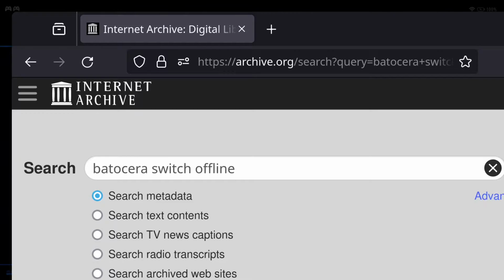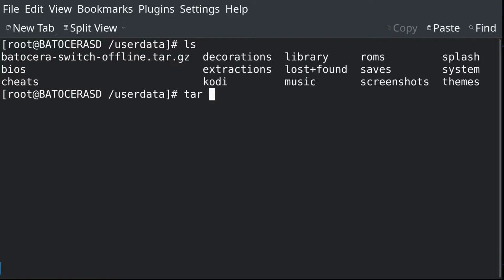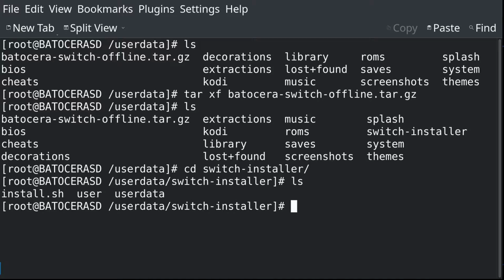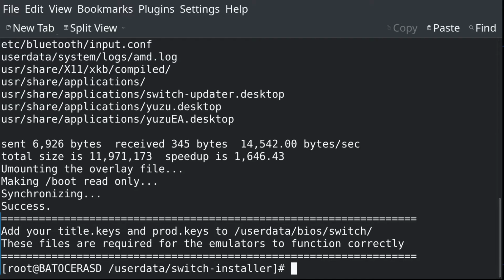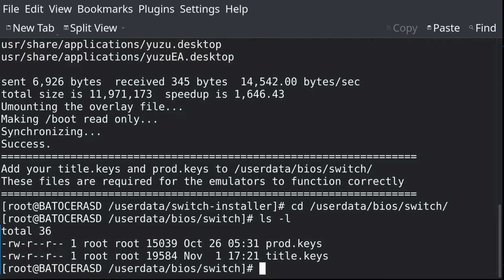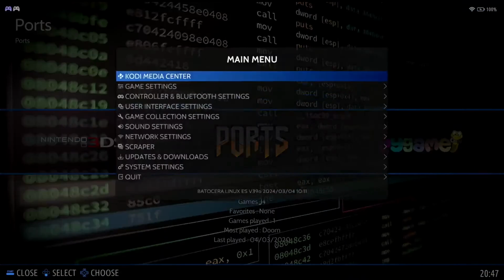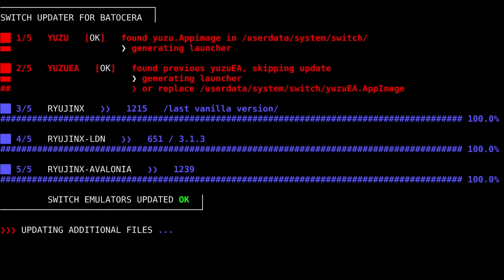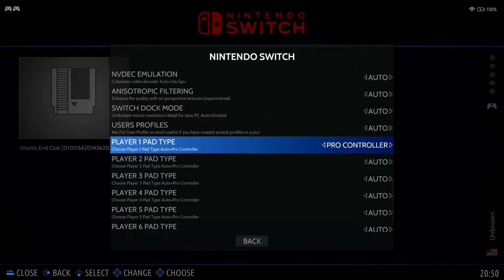Batocera -- How to Install Switch Emulation (including Yuzu v1734)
With recent events in the world of emulation, I started thinking about how one would go about installing Switch emulation on Batocera that includes the last release version of Yuzu.

Additionally, I wanted a method that allowed for a completely offline and simple installation.  Watch this video to find out more and see it in action.

***UPDATE 04/05/2024***
It looks like there was a commit on Github for the script which was used to create most of the files/structure used in my installation package.  As of now, the "curl -L switch.batocera.pro | bash" command will install the last versions of Yuzu and YuzuEA, if you prefer to use the more "online" method.  You'll notice it downloading whenever you run the "Switch Updater" script from Ports.

It appears that my "offline" method for installing Yuzu has been removed from the Internet Archive.  This was the result of a takedown request filed by Nintendo.  It was at least useful while it lasted and I hope that everyone who needed it was able to get their hands on it.  I can't provide it anymore as it did contain the appimages for the Yuzu emulator.  However, I will try to re-upload my installer script within the next couple of days.  You'll have to find the appropriate appimages elsewhere, but you should be able to use them with my script.